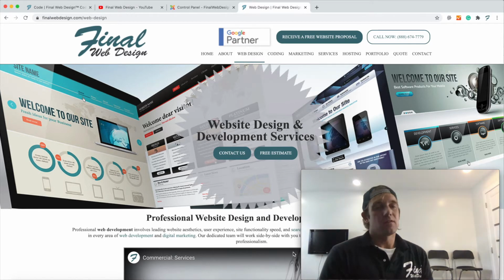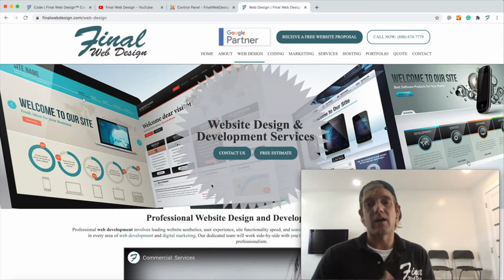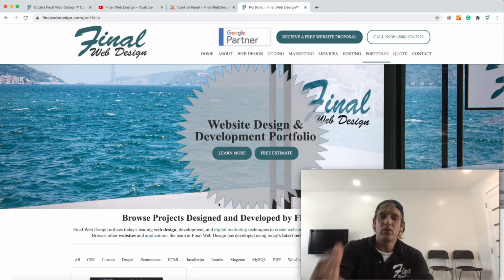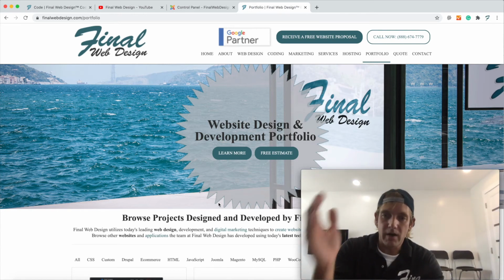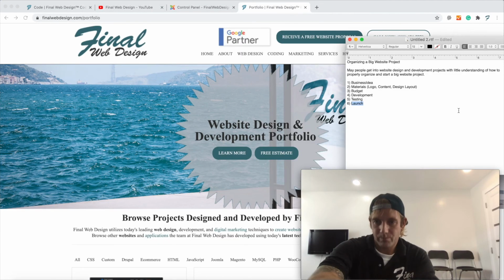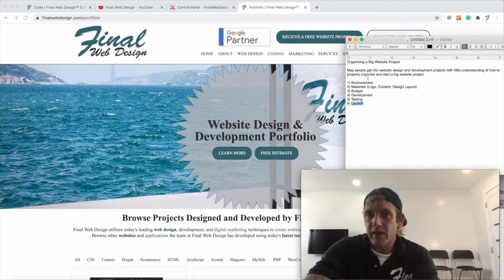Organizing a Large Website Development Project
Many people get into website design and development projects with little understanding of how to properly organize and start a big website project. This video will better prepare a company or individual for "Organizing a Large Website Development Project".

0:00 Organizing a Large Website Development Project Introduction
0:51 Business Idea
1:26 Materials (logo, content, design layout)
2:13 Budget & Expenses
4:06 Development Process & Strategy
5:11 Testing
5:57 Launch
6:51 Organizing a Large Website Development Project Conclusion